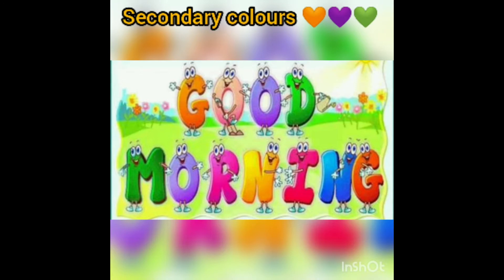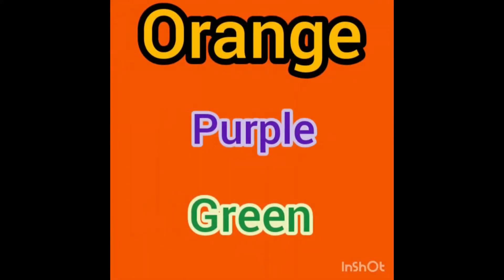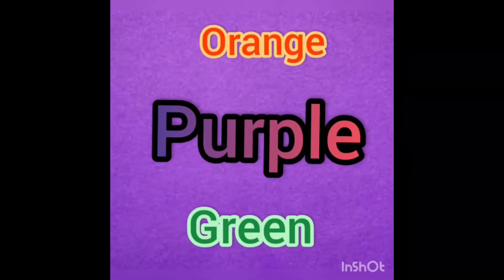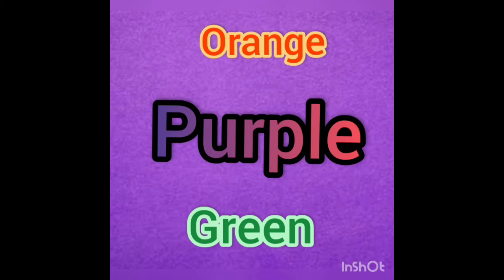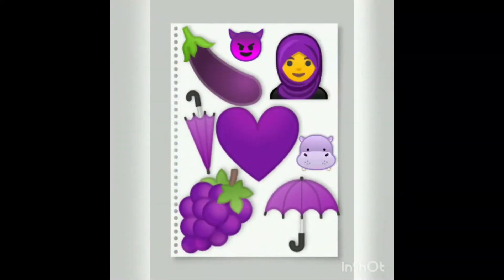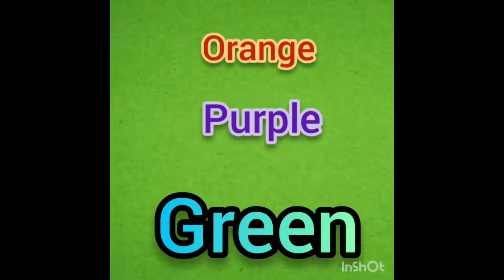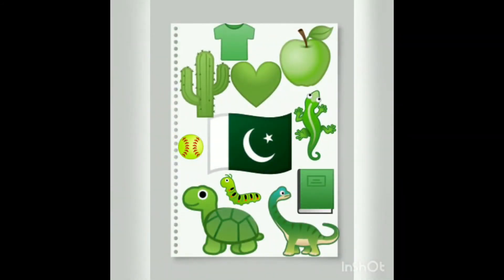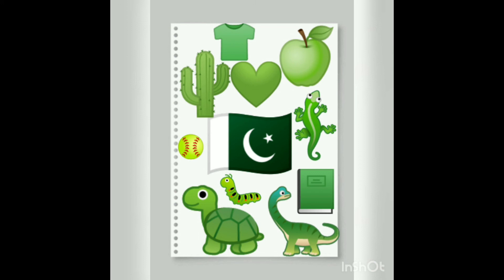Mont R GK